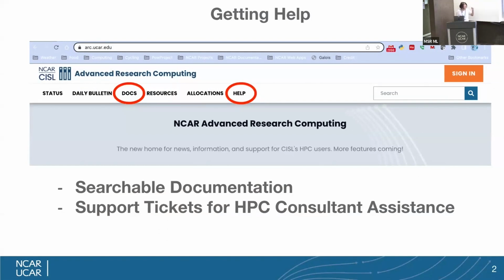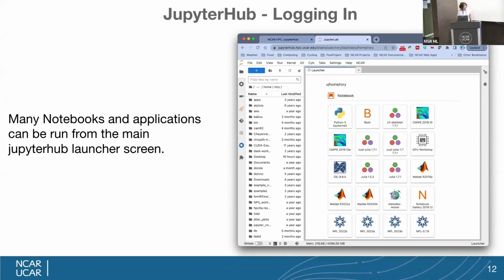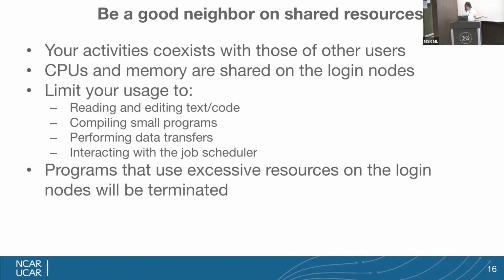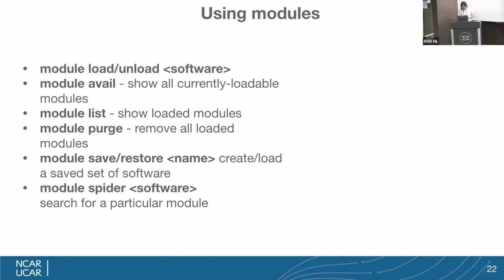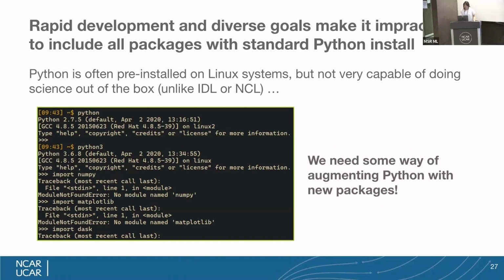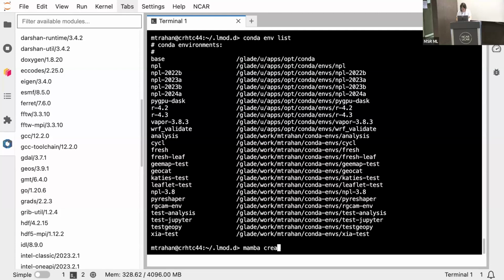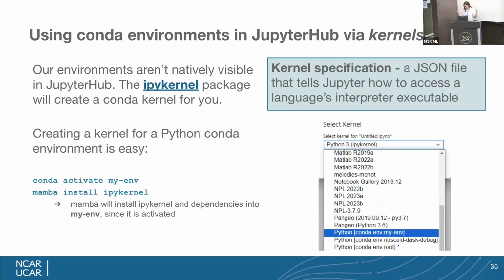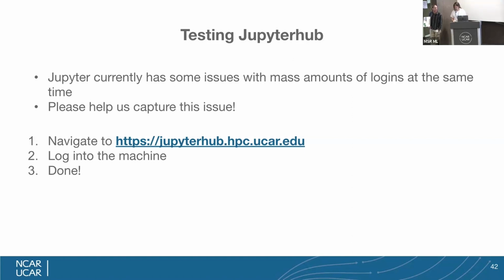2024 ESDS Annual Event: Jupyter and Conda at NCAR Tutorial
Jupyter and Conda at NCAR Tutorial at the 2024 ESDS Annual Event